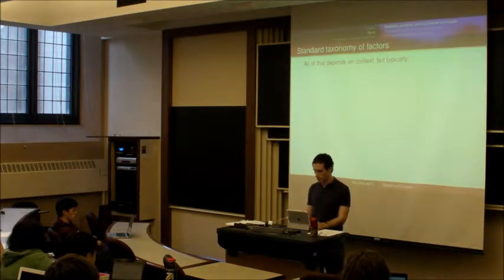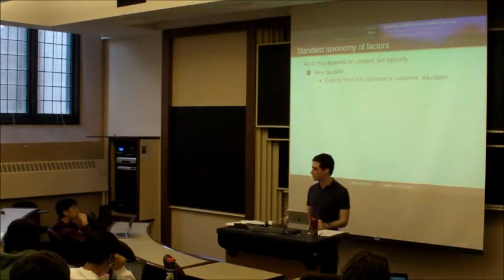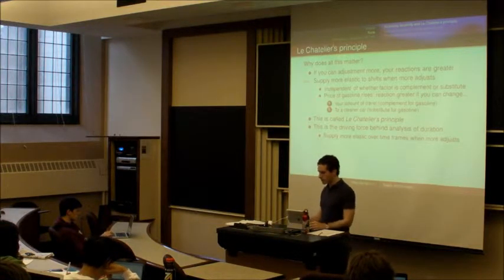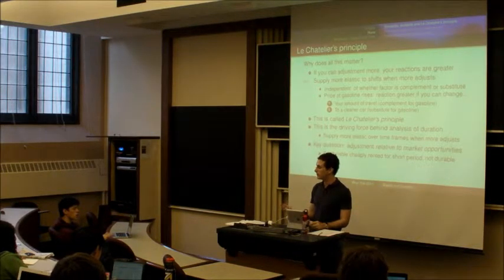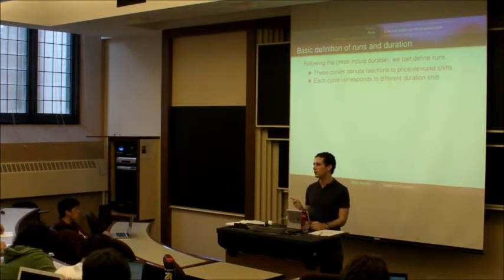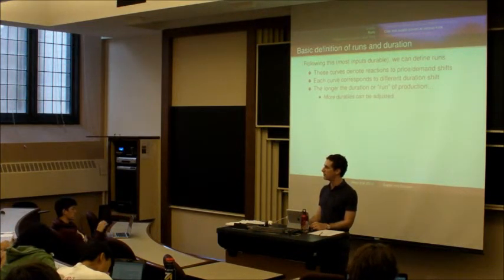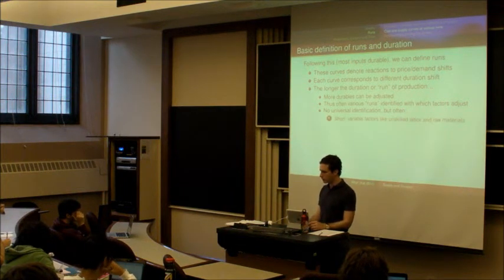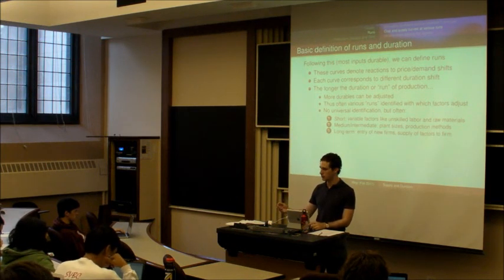Supply and Duration Turbo Lecture p3